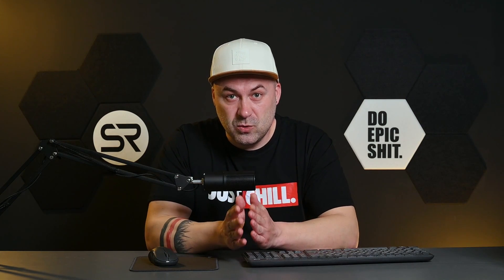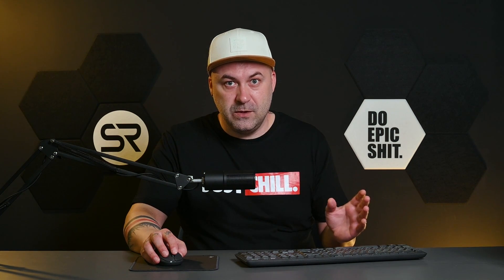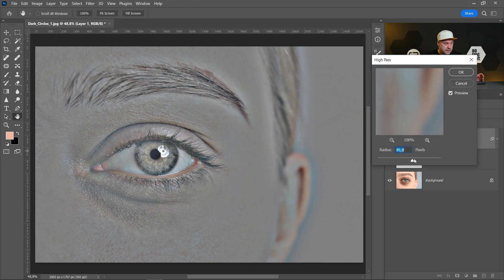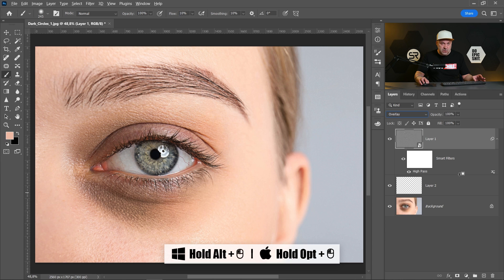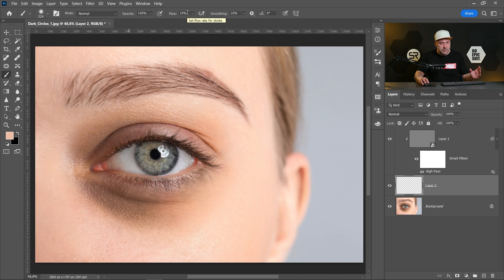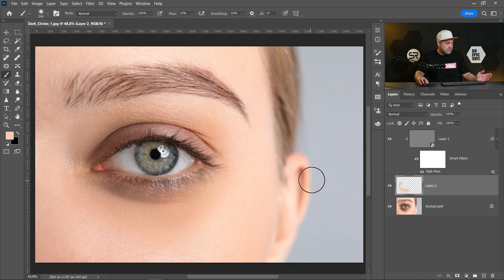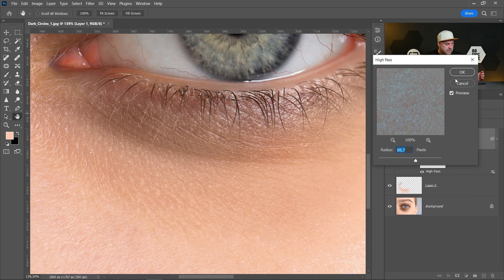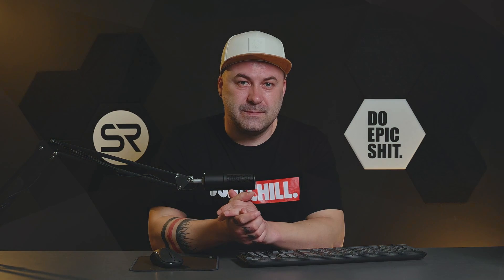Remove Black Circles Under the Eyes in Photoshop for Less Than a Minute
Learn how to remove eye bags and dark circles without losing any texture in Photoshop for 1 minute! Dark circles away with high-end pro retouching using frequency separation in Photoshop.